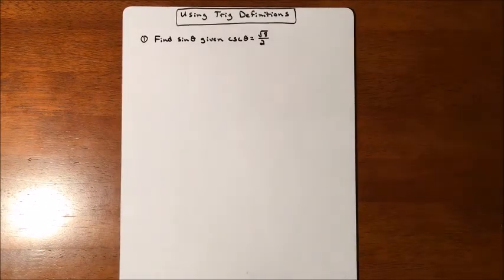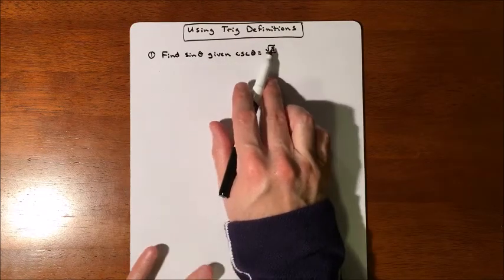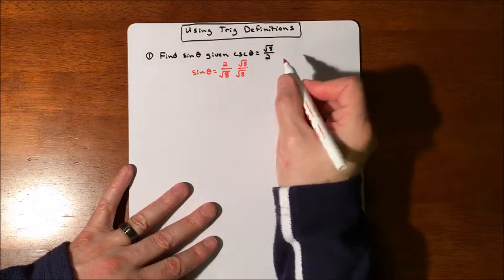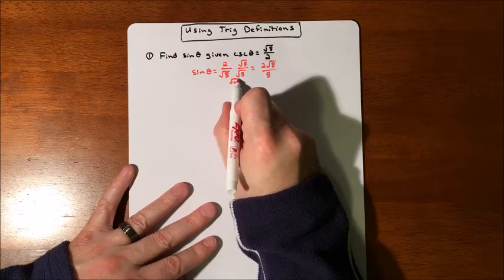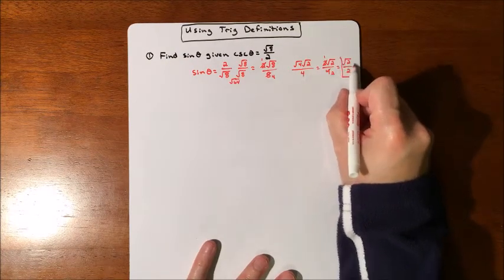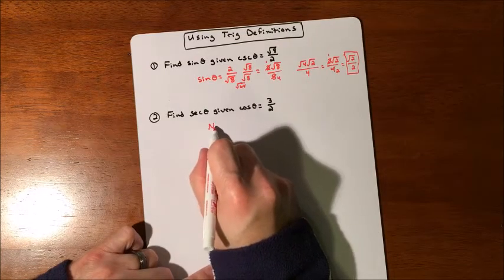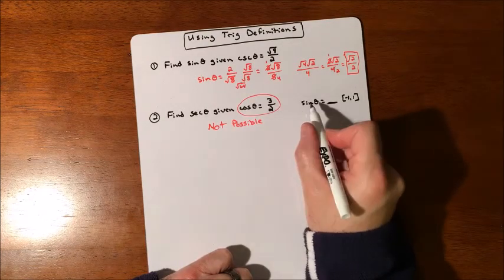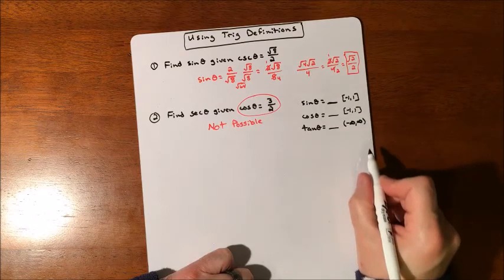Using Trig Definitions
Using Trig definitions to find trig values.